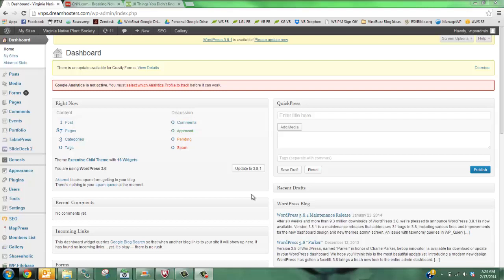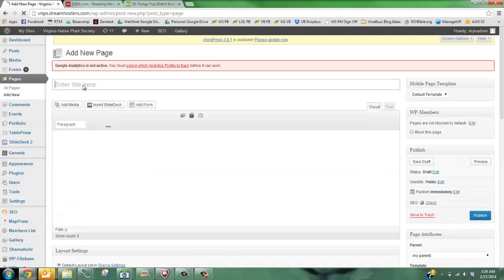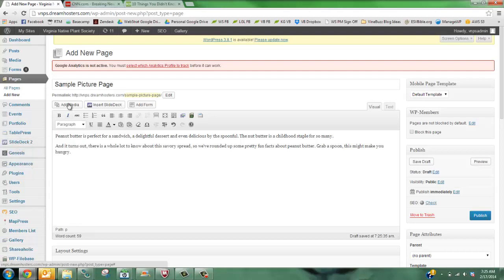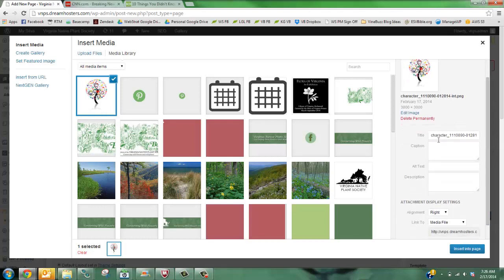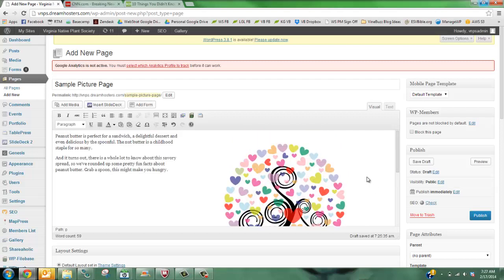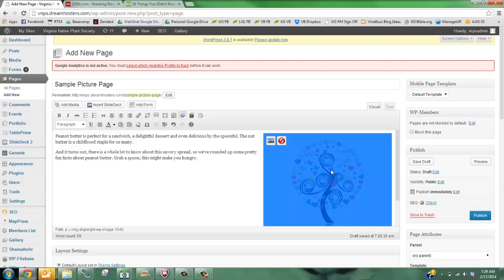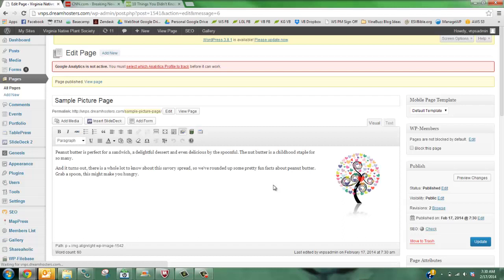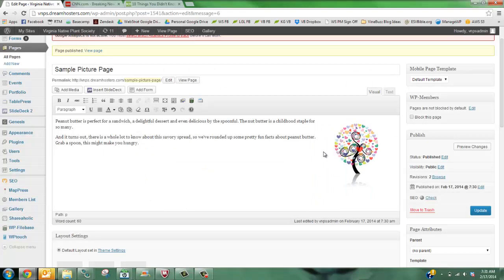05.5 Work with Media